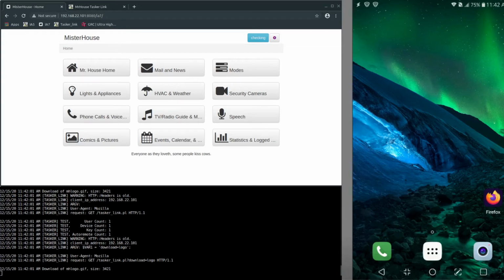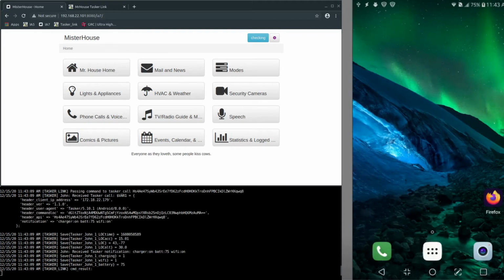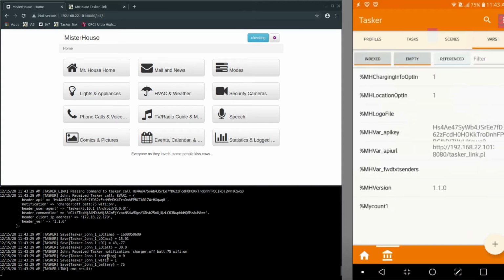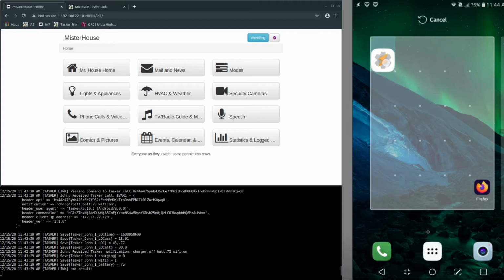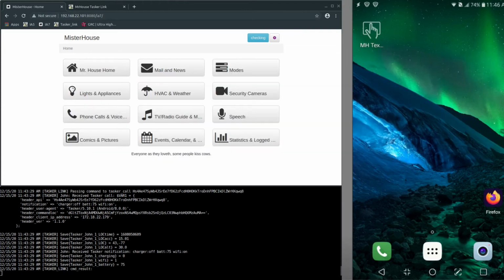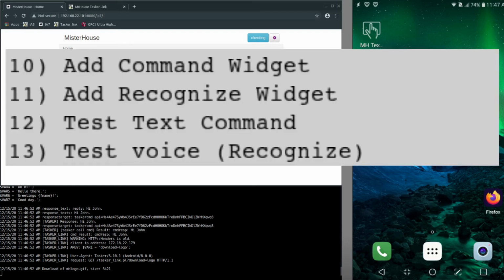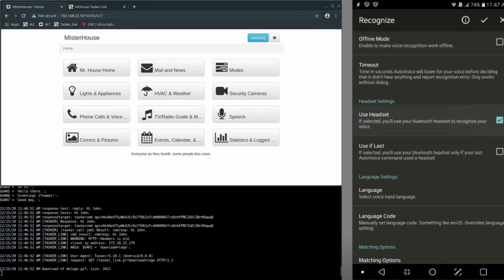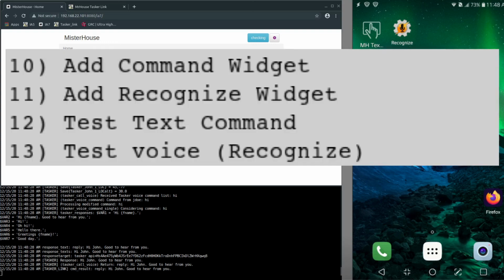Mister House & Tasker: Install Steps 10-13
4th instructional video. Add widgets to your home screen and test access to MH.